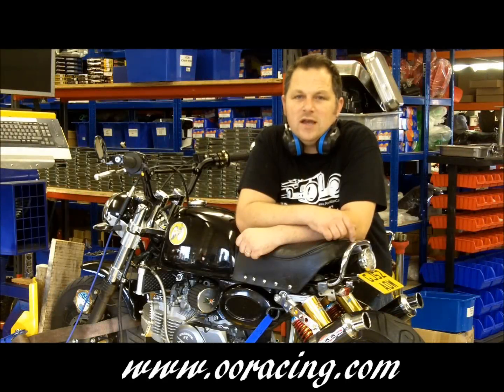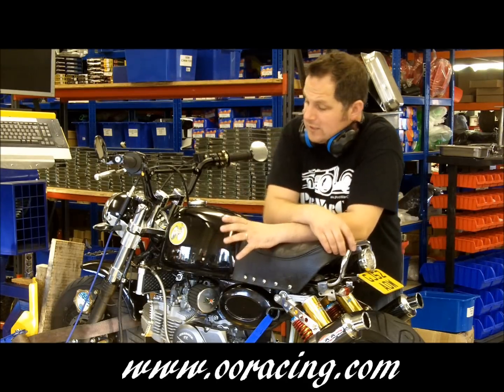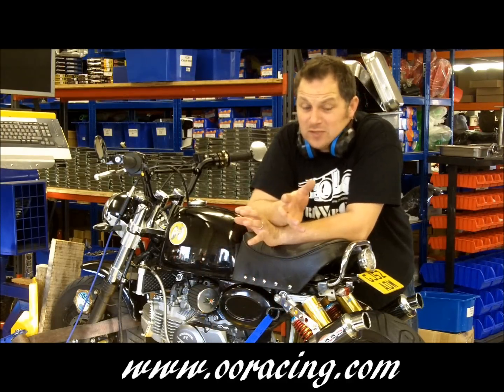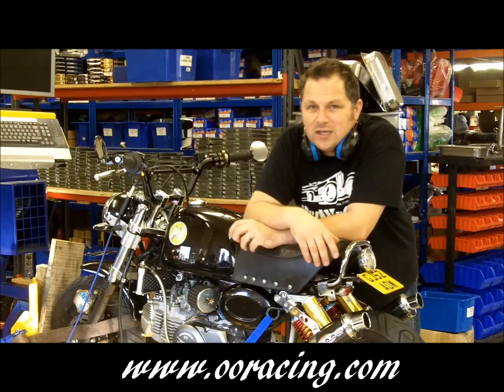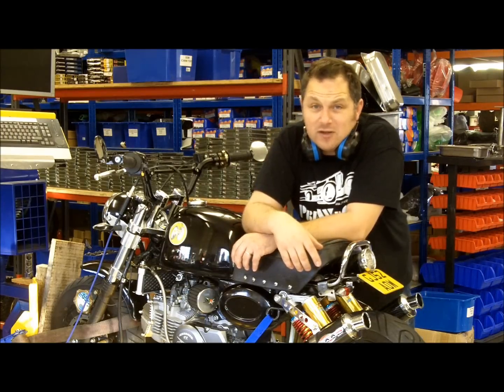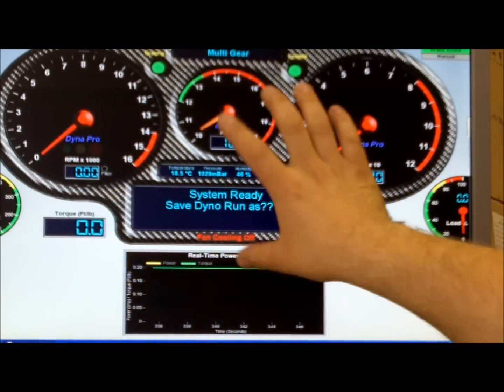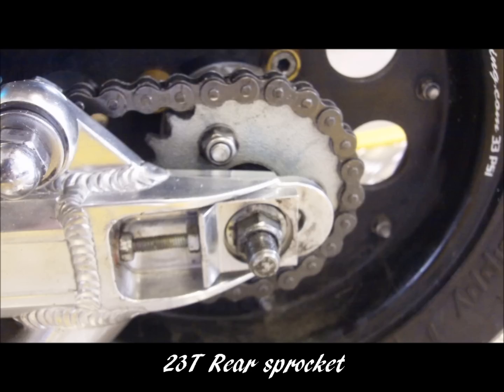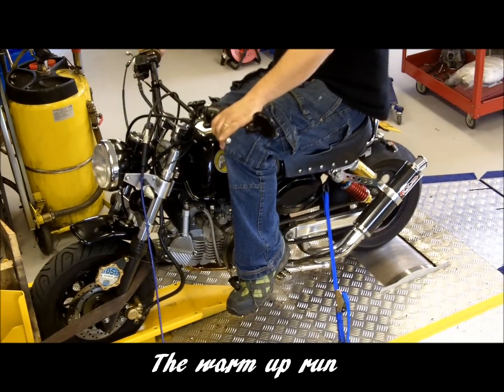Monkey bike dyno test 100 MPH +! @ OORacing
Just a bit of fun with gearing, 170cc 23 bhp engine from ooracing in stock tune with silly gearing.
Road speed with wind drag 80mph..
On the road with 10" wheels we would normally run 28T rear and 16T front this will give depending on the rider size a top speed of 80mph with nice acceleration.
The 27 bhp engine has the same top speed just less time to get up there.
This bike is now fuel injected more videos to come.